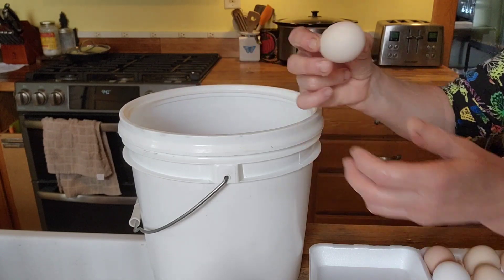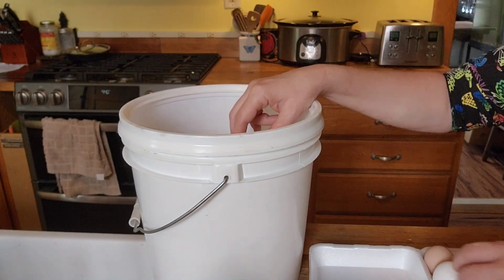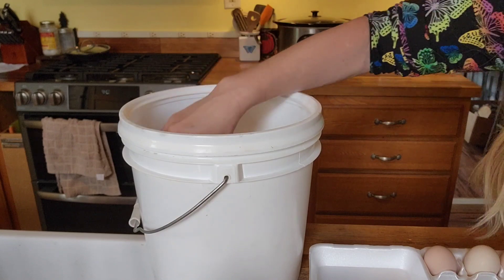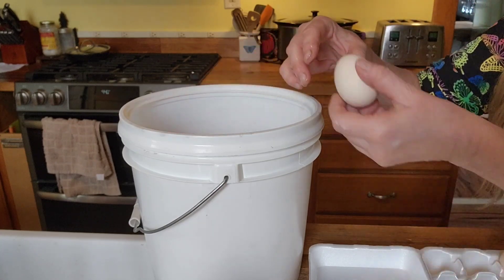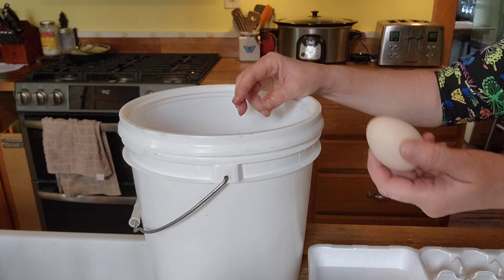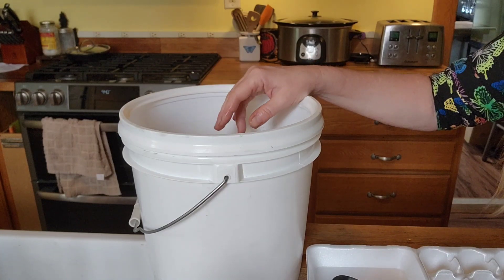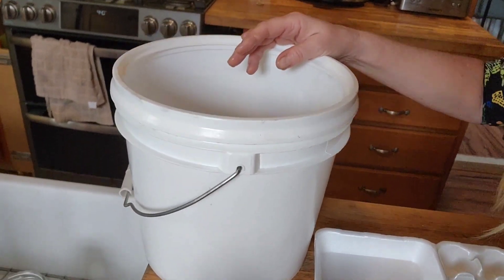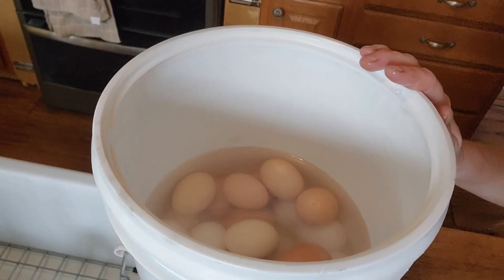Water Glassing Eggs... up to 2 years of storge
We are water glasing eggs. This is an old method to keep your farm fresh eggs stored up to 2 years without refrigeration. I also discussed how I liked them last year. Enjoy...